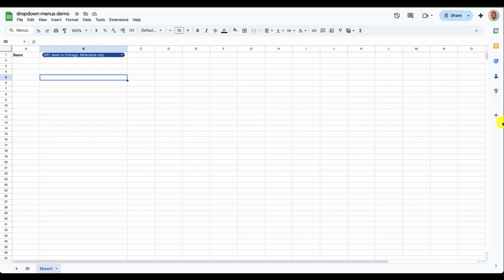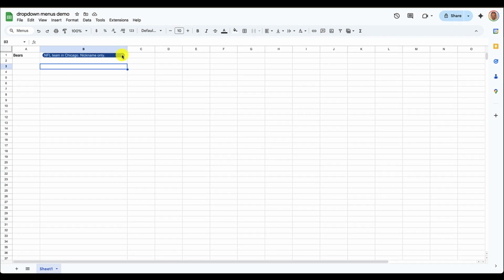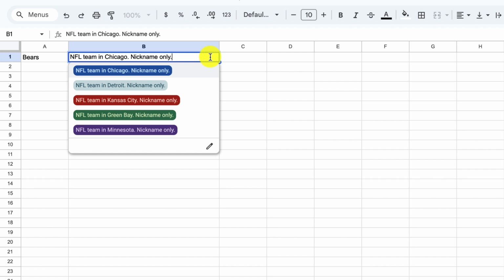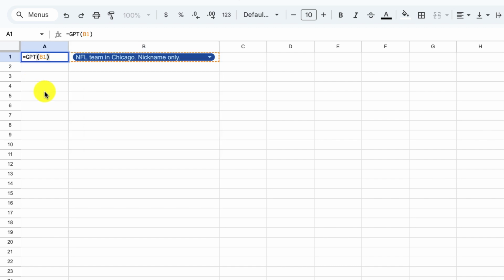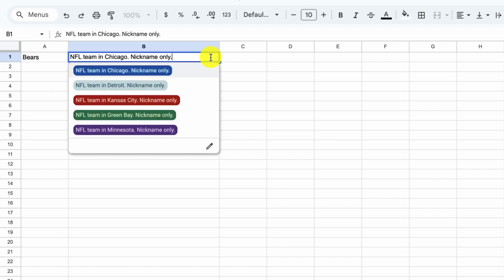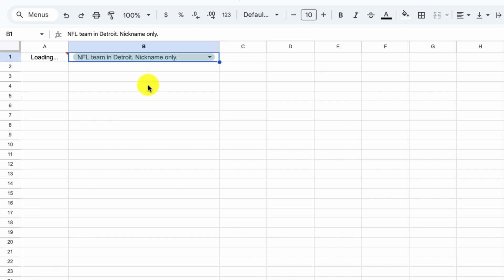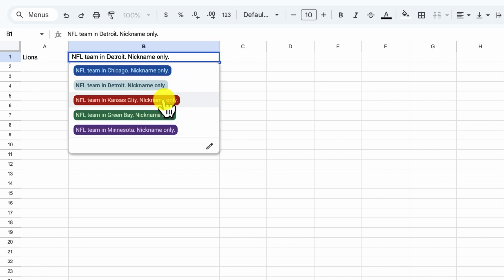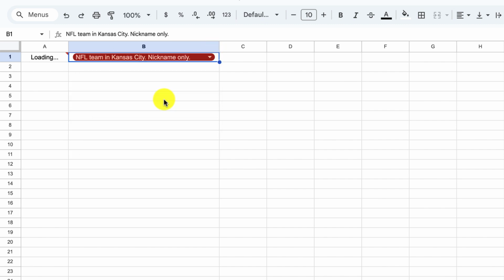1 intro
How to use a simple dropdown menu in Google Sheets.